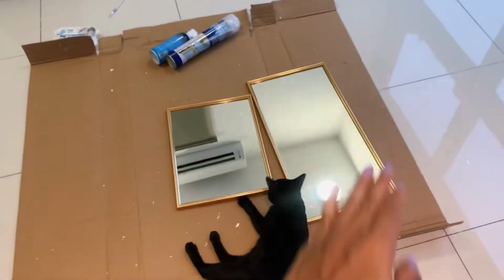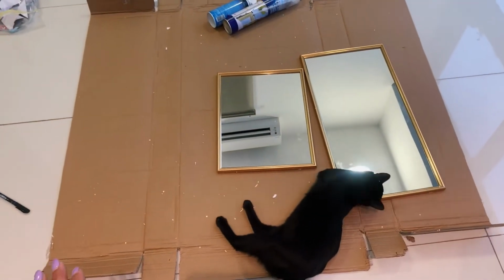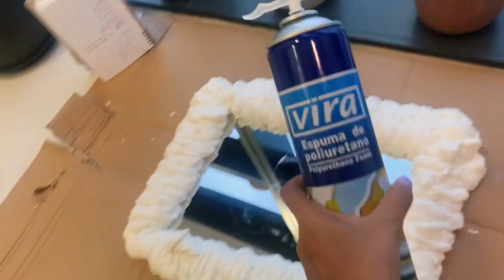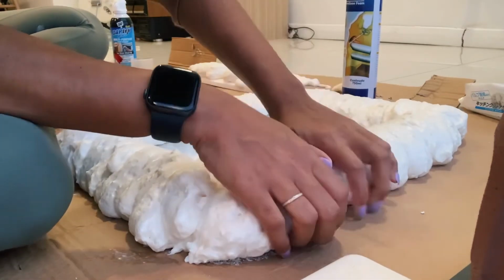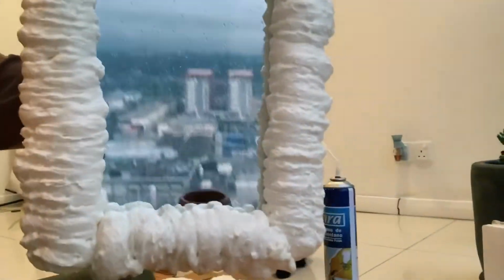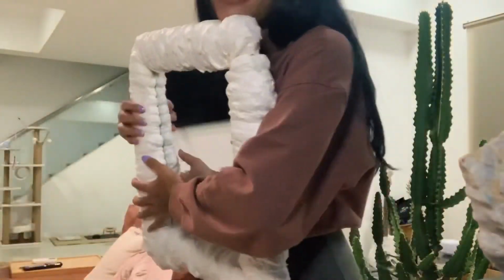diy foam mirror!✨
in this video , i will be showing you guys how i DIY the trending Foam Mirror!! weeeeee!

♫ MUSIC ♫
golden days by philip e morris